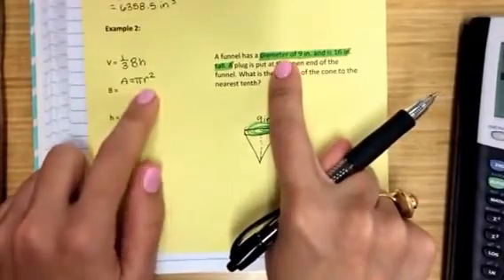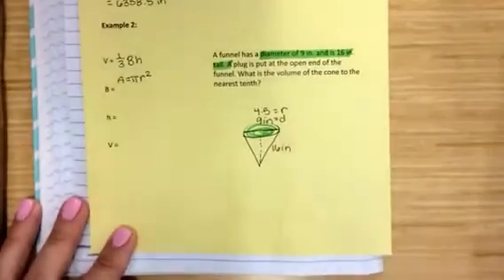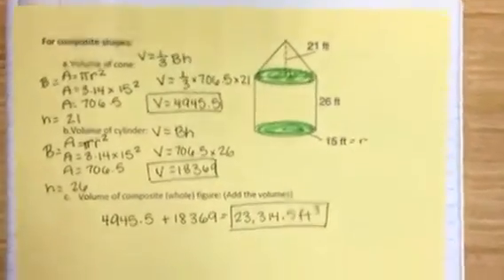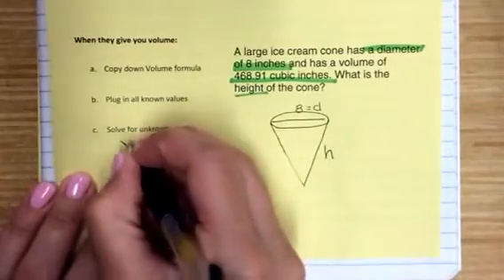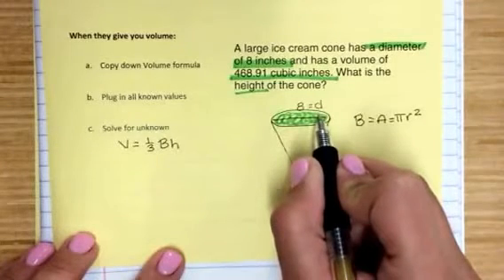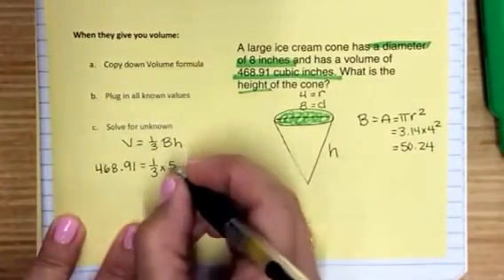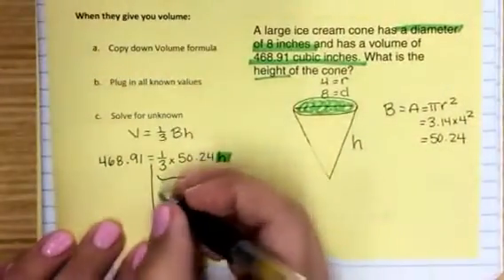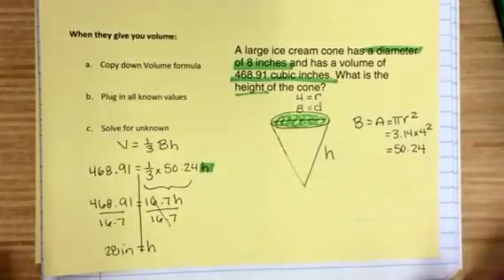8th Volume of Cones